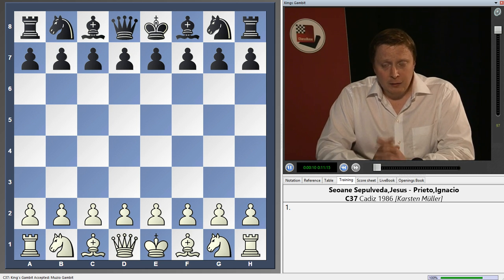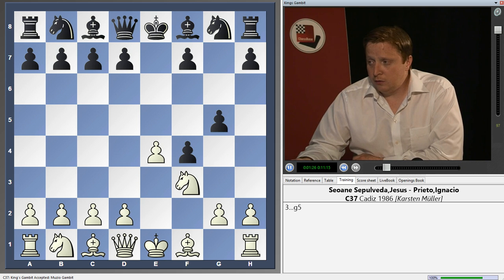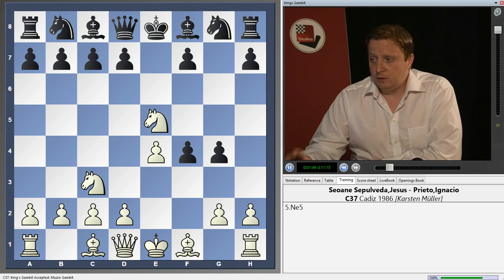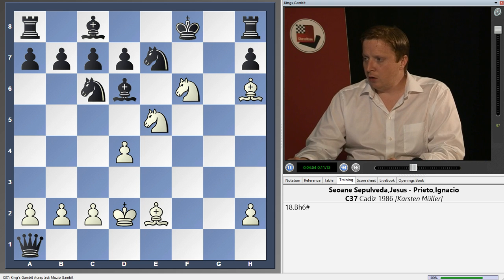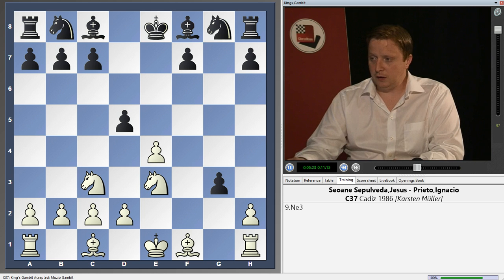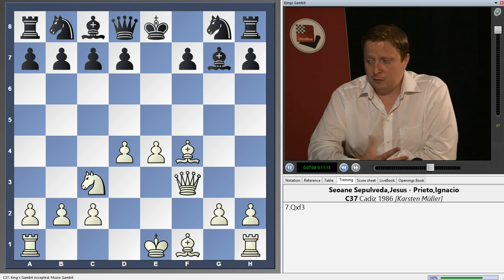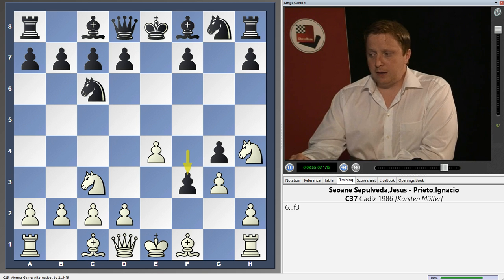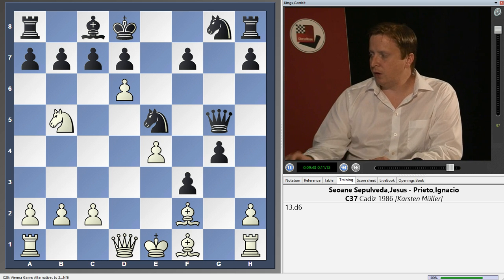Simon Williams - King's Gambit Bonus Clip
This is a bonus clip supplementing the DVD "King's Gambit Vol.1 and 2" by GM Simon Williams. More information by clicking on the above mentioned link.